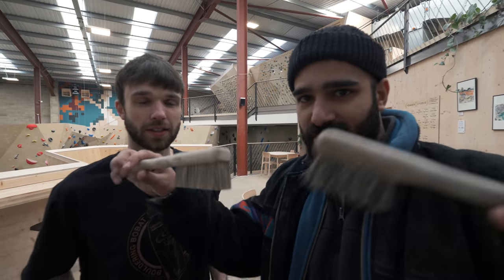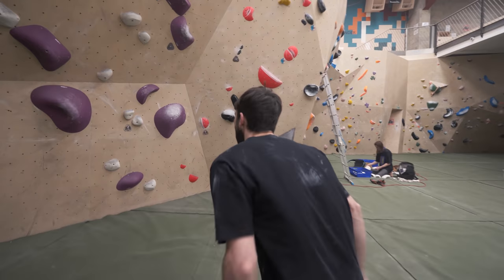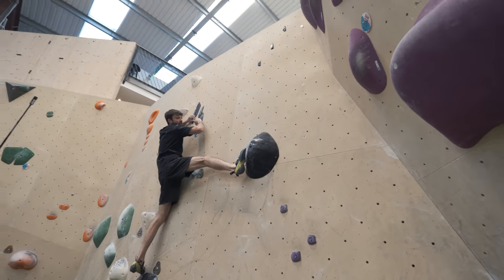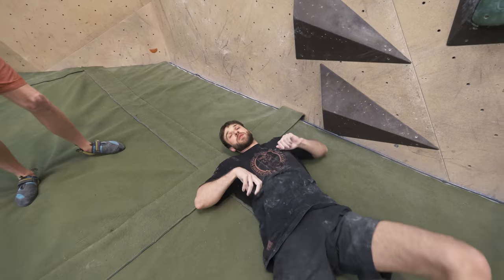Cant believe he broke the COMP wall dyno! || BoulderingBobat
Omar: @omarbobat
Tom: @pajama_tom
Joe: @joepartridge91
JP: @jeanpierrelupdag
Jake: @jakesleepsnclimbs
B: @beidriksaan
Xian: @xiangoh_
Chris: @cluk_animations
Jon: jon_partridge